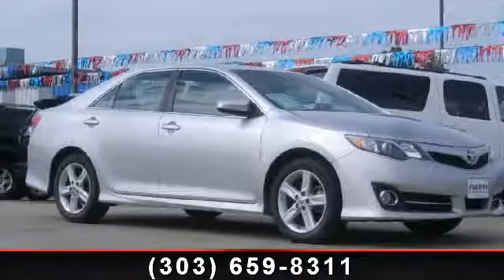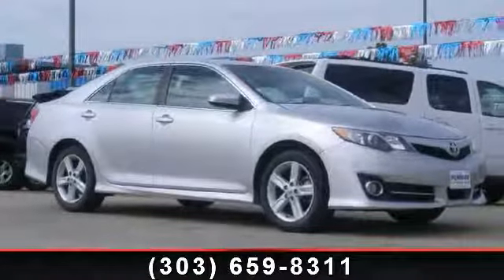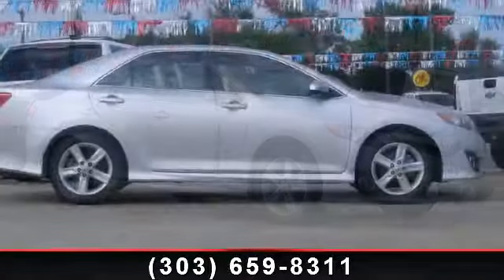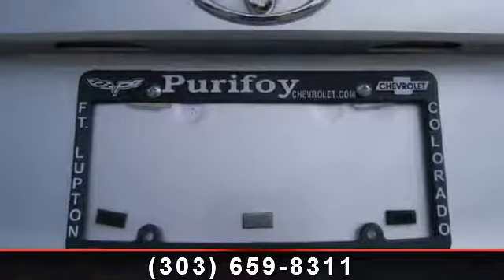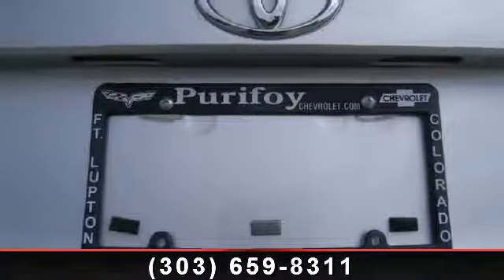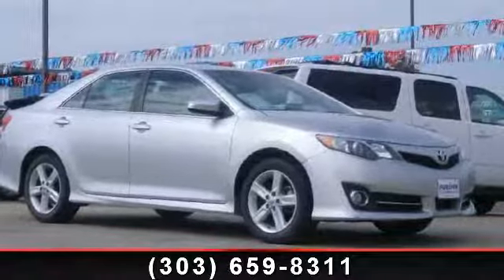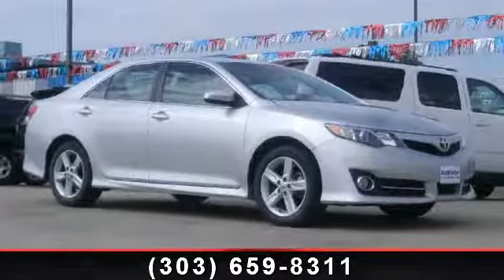2012 Toyota Camry - Purifoy Chevrolet - Fort Lupton, CO 806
We greatly appreciate the opportunity to earn your business. Purifoy Chevrolet has been in operation for over 53. 'Your Satisfaction is Our Business.' Prices do not include additional fees and costs of closing, including government fees and taxes, any finance charges, any dealer documentation fees, any emissions testing fees or other fees. All prices, specifications and availability subject to change without notice. Contact dealer for most current information.